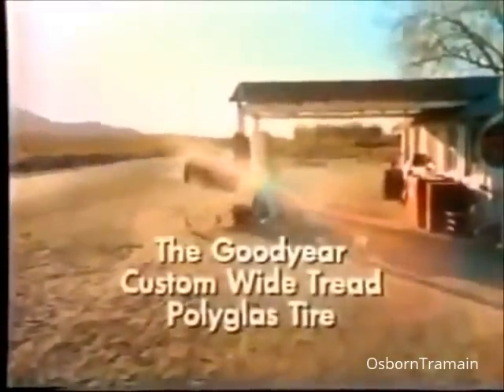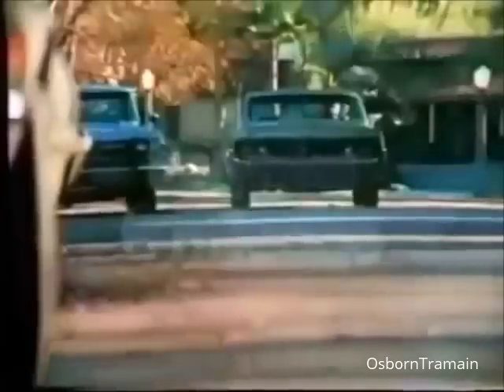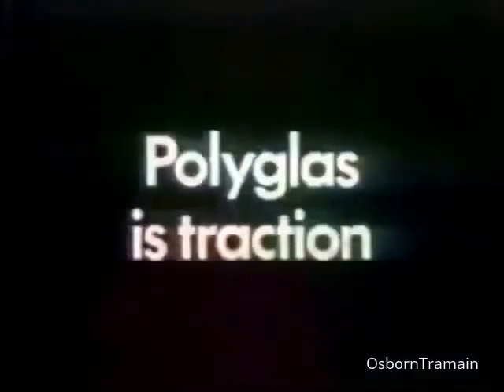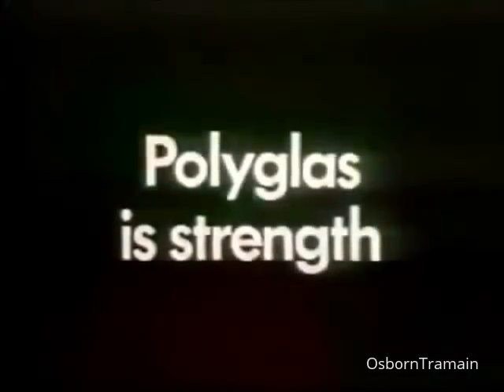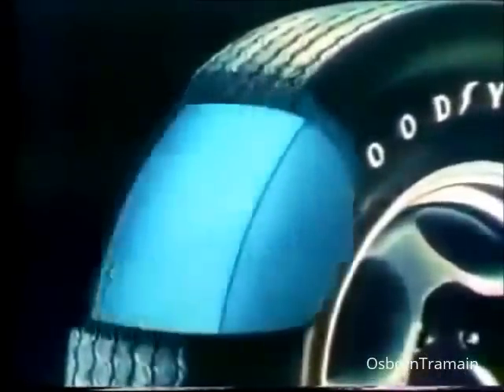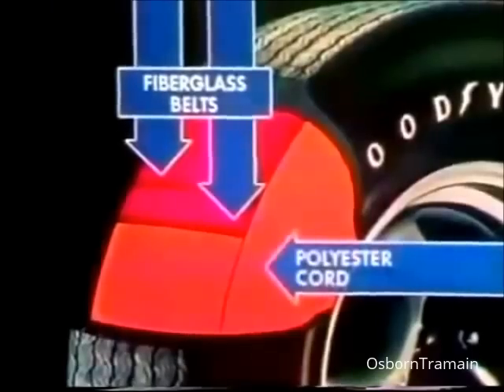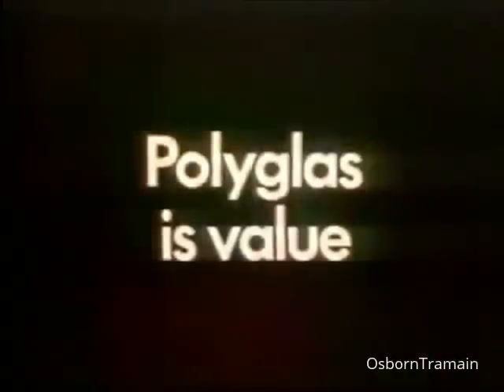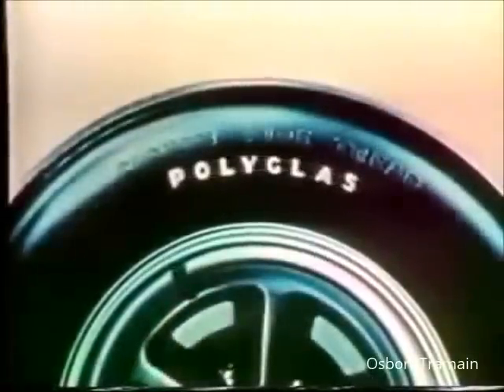1971 Goodyear Polysteel Tire Commercial Featuring a 1971 AMC Hornet SC360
Goodyear used a AMC Hornet SC360 in this commercial.   The SC360 is such a rare car.   This was the replacement more or less of the S/CRambler.   The 360 cubic inch V8 Engine in the Hornet makes the car scream!